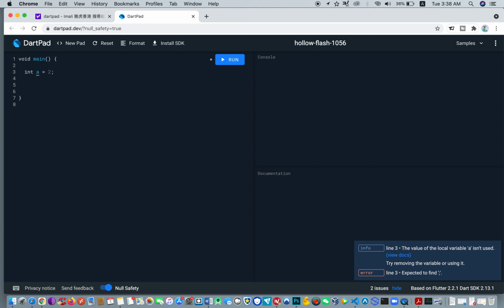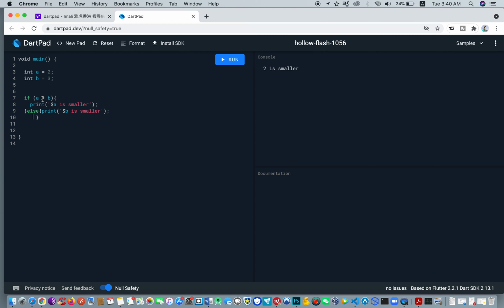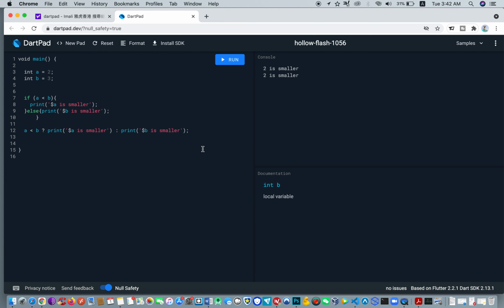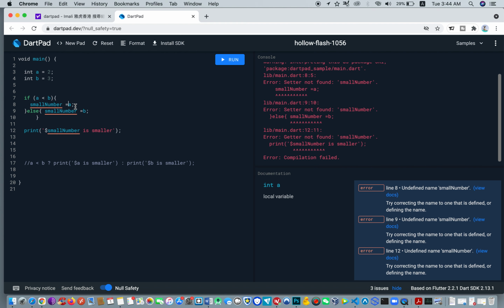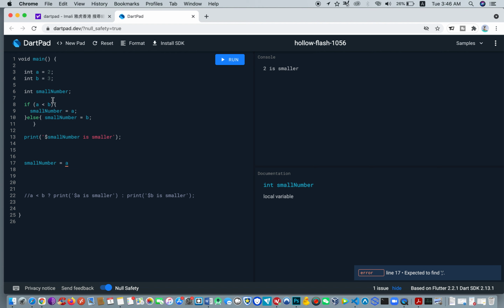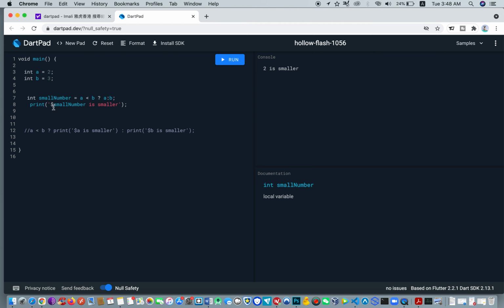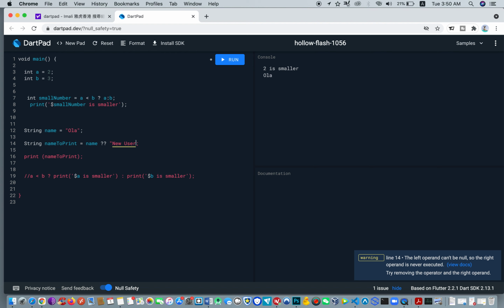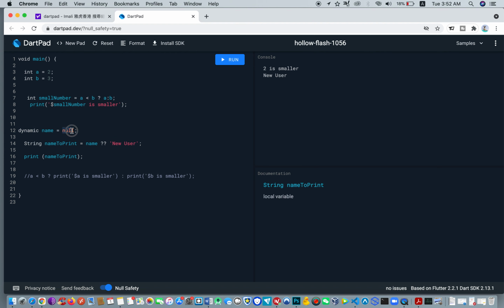CONDITIONAL EXPRESSIONS IN DART - Full beginners tutorial part 4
Conditional statements (if else statements) in dart - flutter programming language.  Conditional expressions which is similar to what we have as ternary operator.
 Dart - Ternary Operator Conditional Expression

Hi Buddy, Boost your Tech Skills by joining our community.
- Request for any tech skills you want to know.
- Comment and chat with Tech team to help you solve your tech related problems for free.

Welcome aboard !  👩‍💻  👨‍💻

LINKS►

benjilosap

Cheers
Tech Now Tv